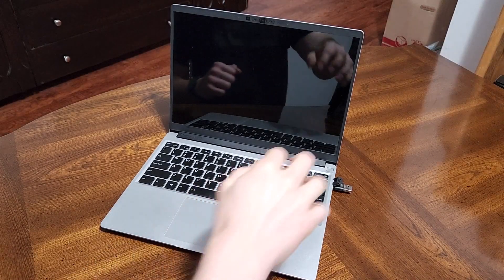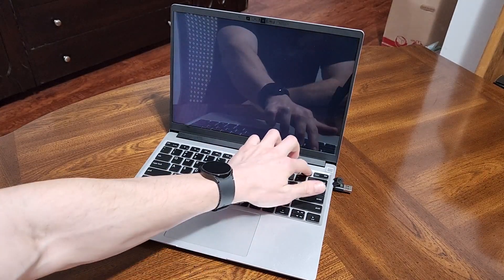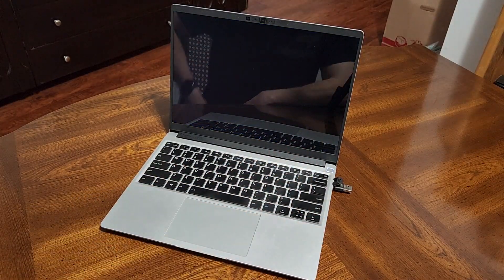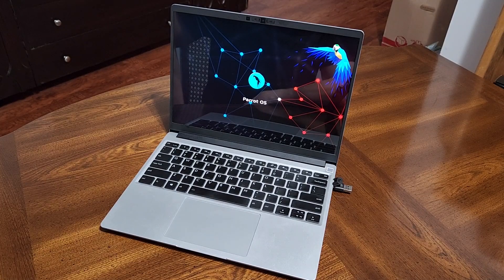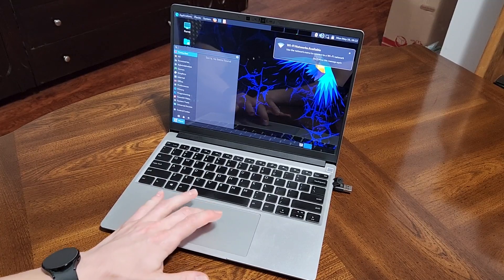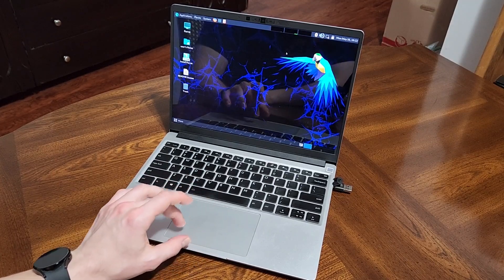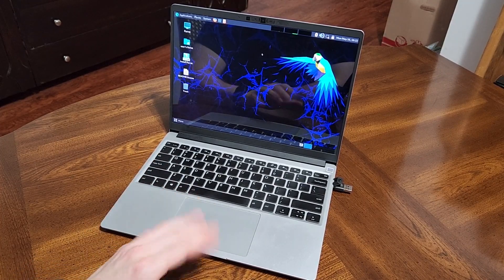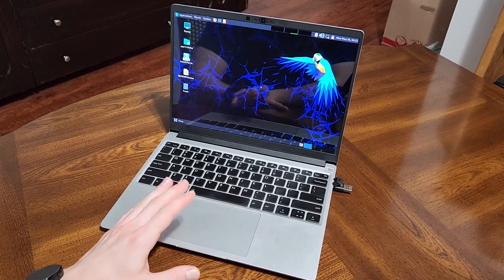Parrot Security with Mate Desktop on the Framework Laptop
Parrot Security is a nice-looking Linux OS for the Framework laptop. If you are a pen-tester or developer with a well-developed background in Linux/IT, this is a good option for you. The community is a bit smaller for this distro so finding support can be a bit more difficult than some other distros.